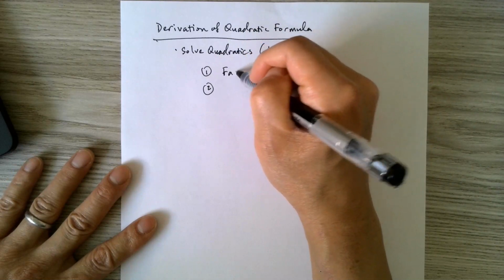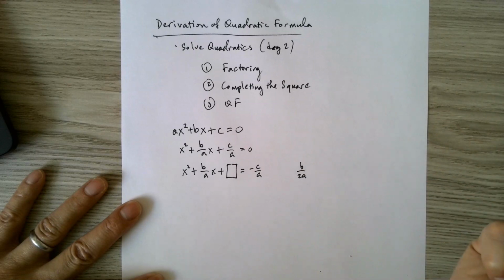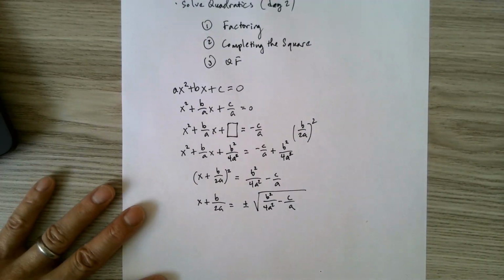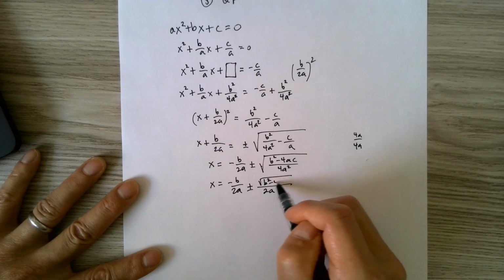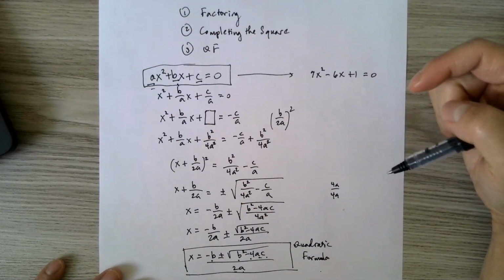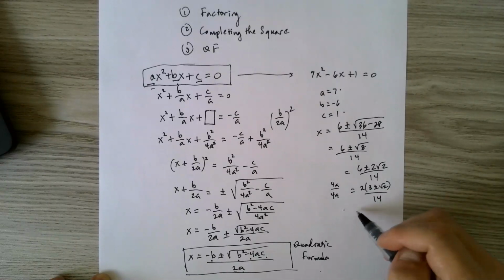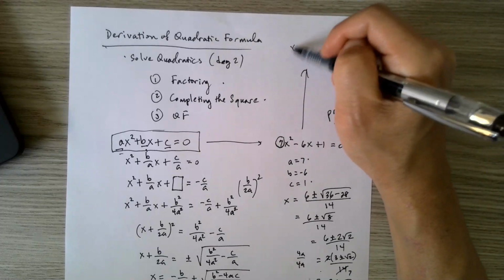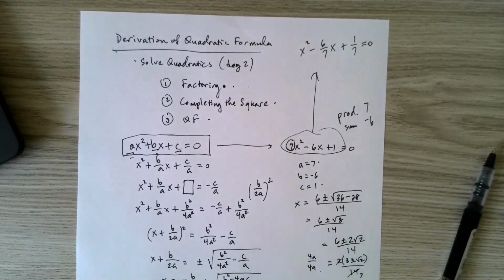Quadratic Formula origin story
In this video, we derive the quadratic formula by using the method of completing the square.